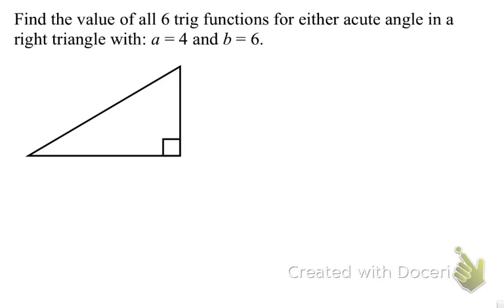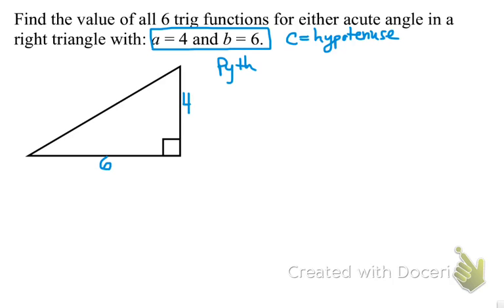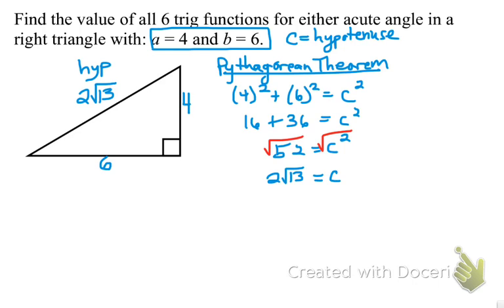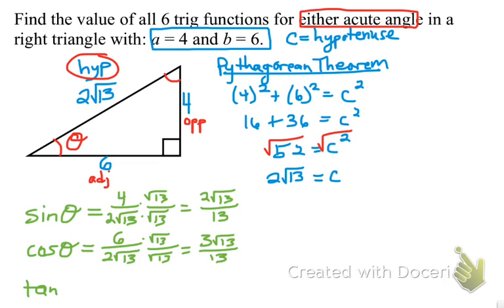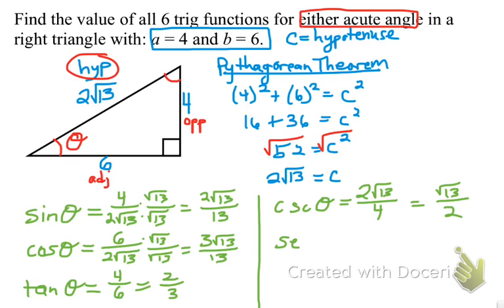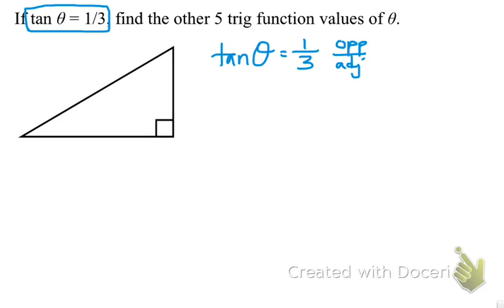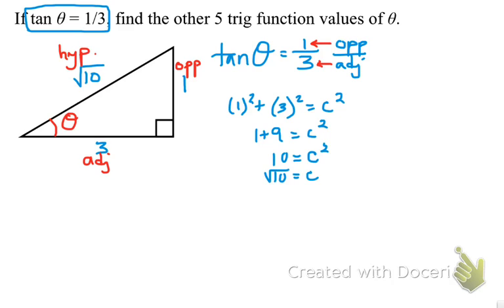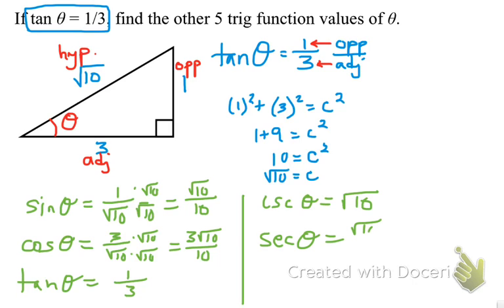Examples-Trigonometric Function Values in a Right Triangle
Unit: Trigonometric Functions